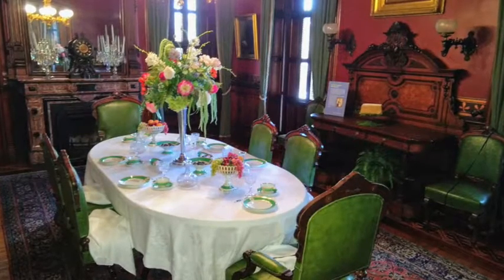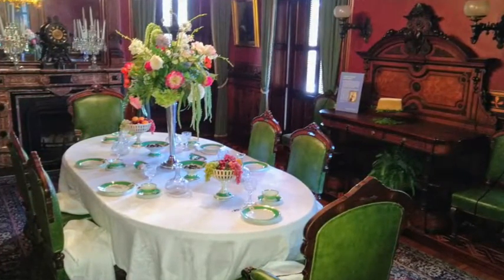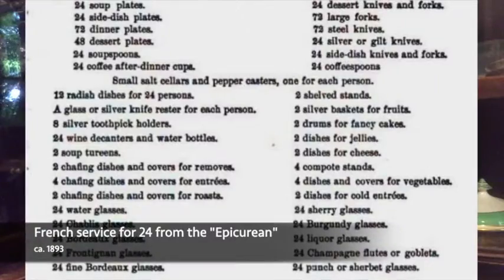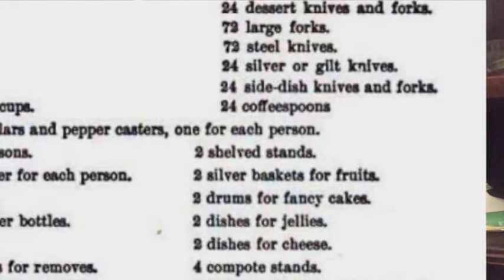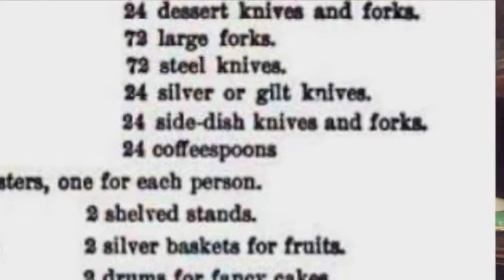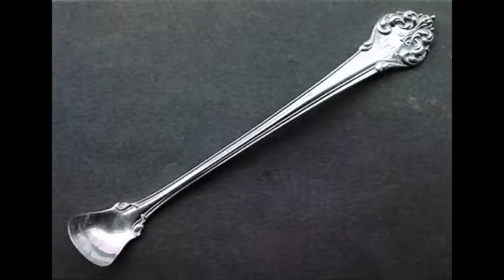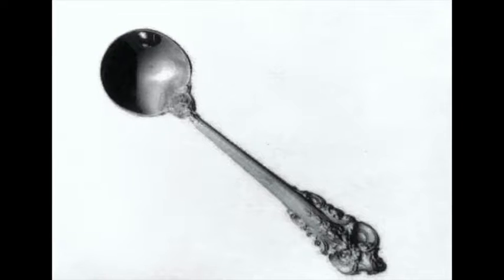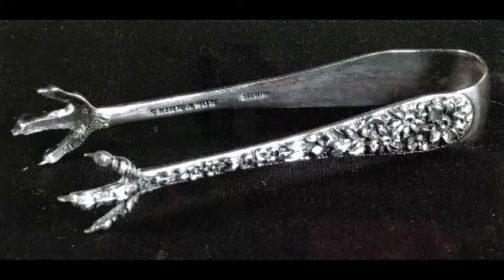Lippitt House Spotlight: Flatware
Join Curator of Education Cathy Saunders as we Spotlight Victorian flatware this week! Learn a bit about how industrialization shaped eating utensils and take a closer look at a few unusual (by today's standards) spoons and tongs.